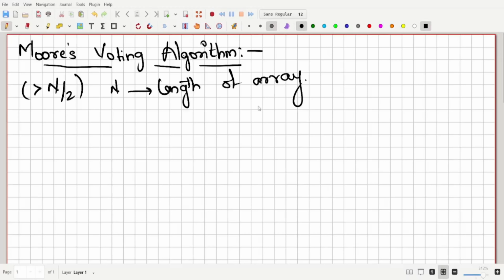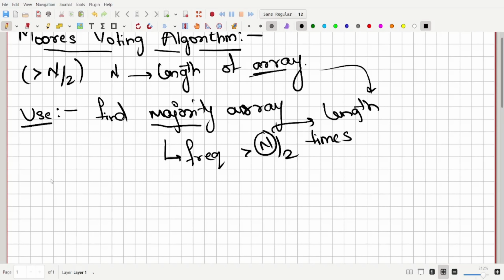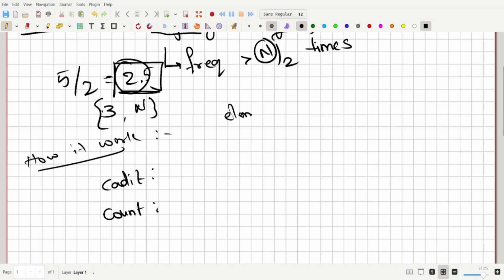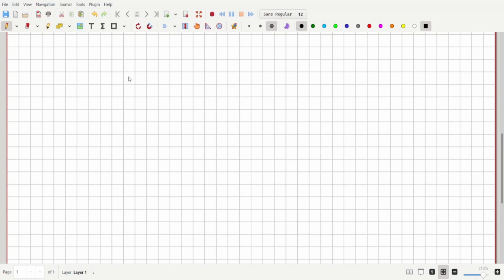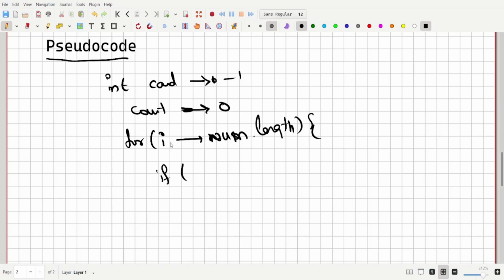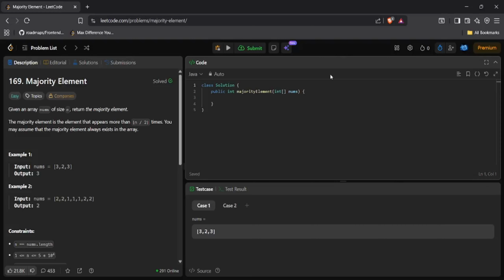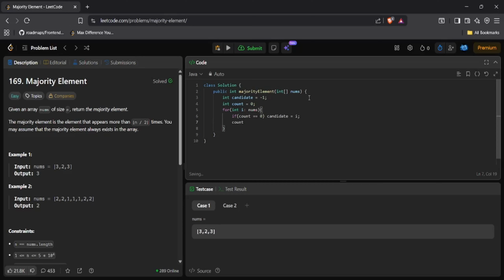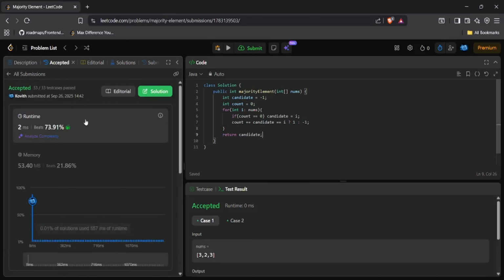Moore’s Voting Algorithm Part 1 | Introduction & Explanation | #169 Majority Element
Welcome to Part 1 of Moore’s Voting Algorithm tutorial! 🚀
In this video, we’ll introduce the algorithm and cover:
✔️ What is Moore’s Voting Algorithm?
✔️ Why it is used in finding the majority element
✔️ Step-by-step explanation with simple examples

This series will help you master one of the most asked algorithms in coding interviews. Perfect for DSA beginners, competitive programming, and interview prep for top companies like Amazon, Microsoft, Google, and FAANG.